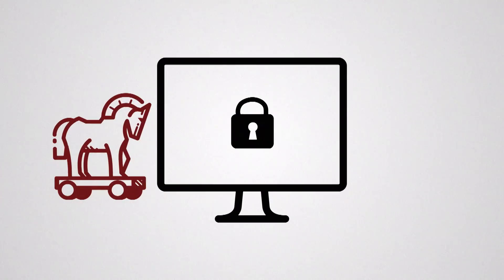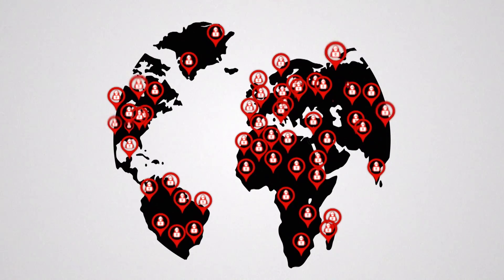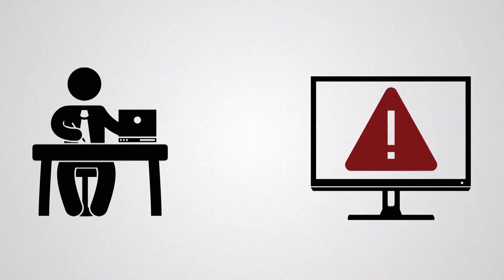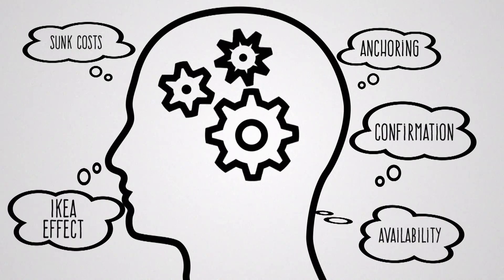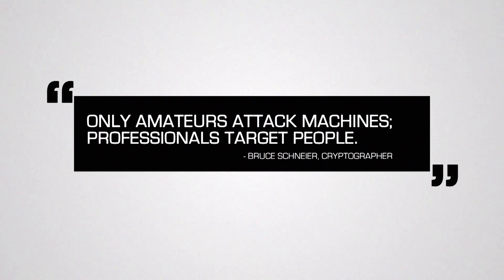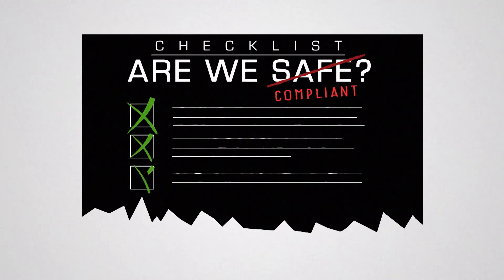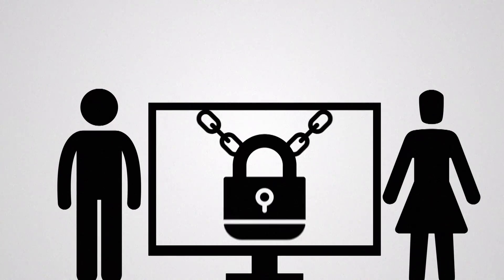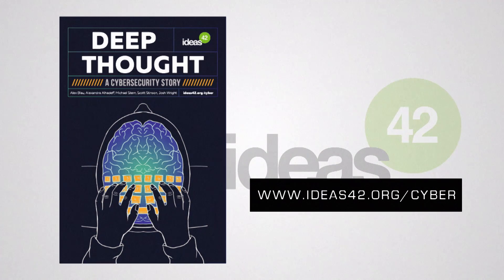Human Behavior in Cybersecurity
Experts estimate that 70-80% of the costs attributed to cyber attacks are actually the result of human error. That's why ideas42 is applying a behavioral science lens to what has traditionally been considered a technological problem.